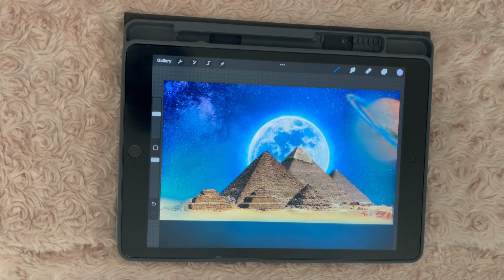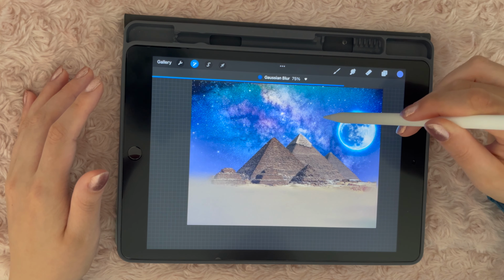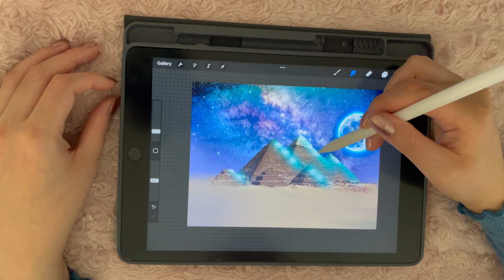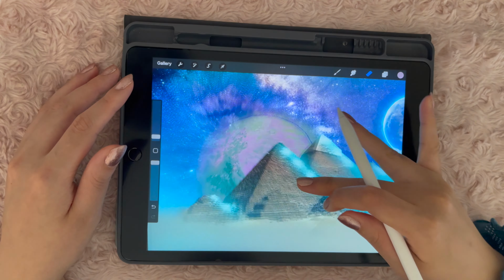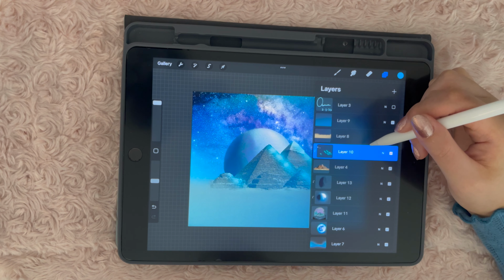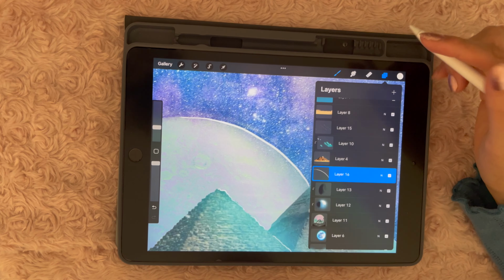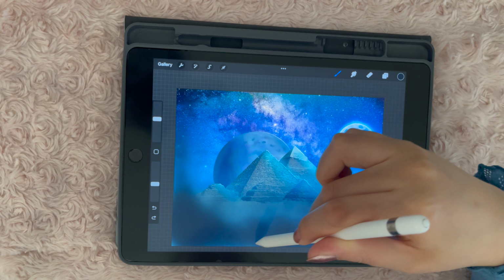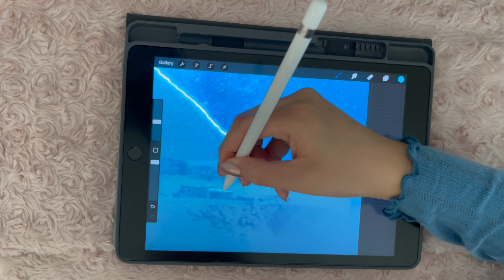Making A Wallpaper With The Pyramids Of Giza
- Ame.